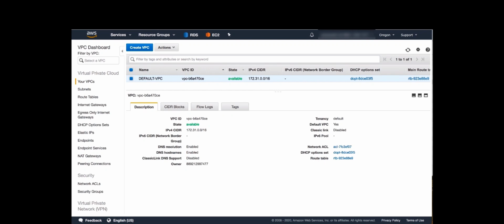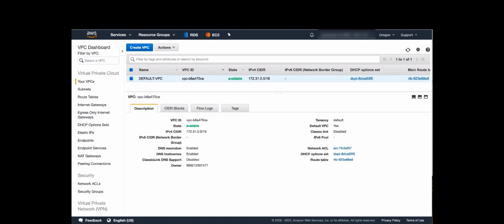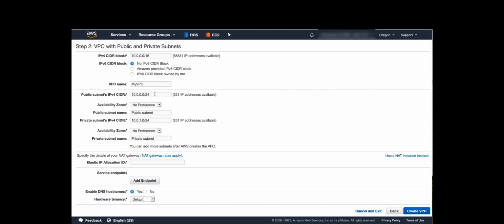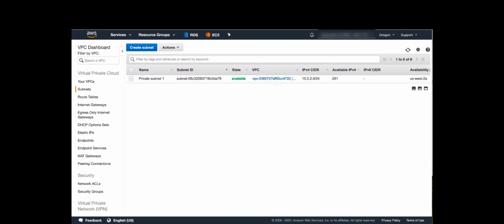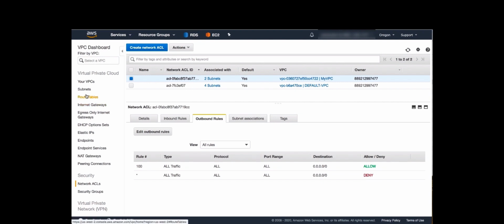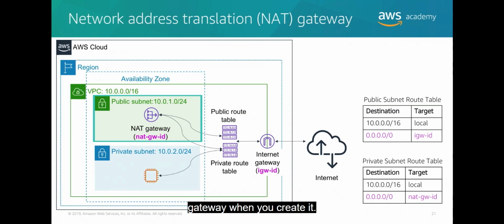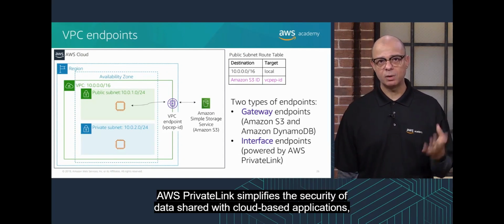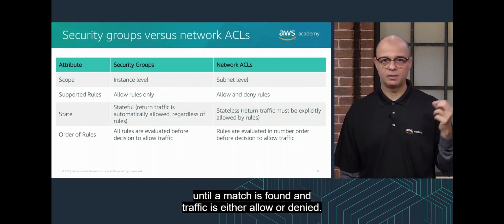AWS Academy Cloud Foundations - Module 5 - Part 1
This section is about Networking and Content Delivery, you'll learn:
- Console Demonstration: VPC Wizard
- VPC Networking
- VPC Security